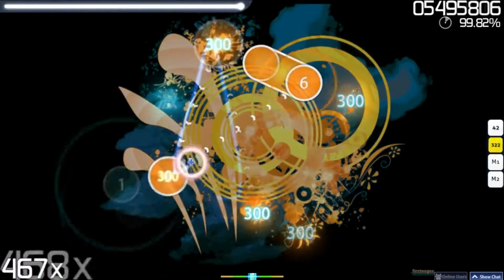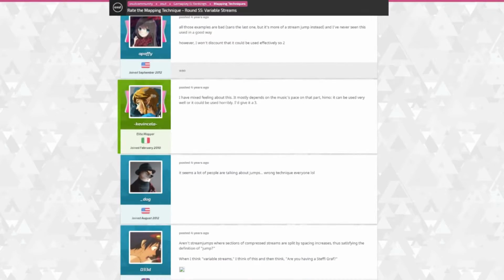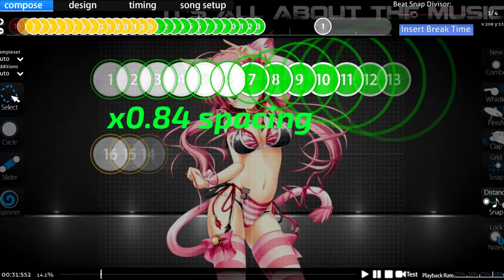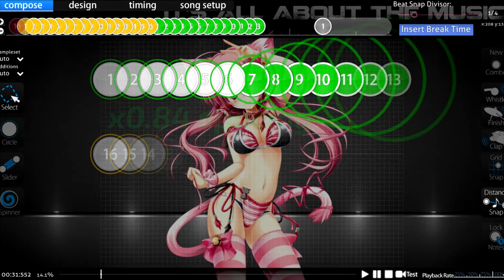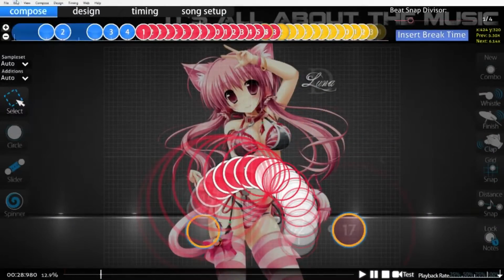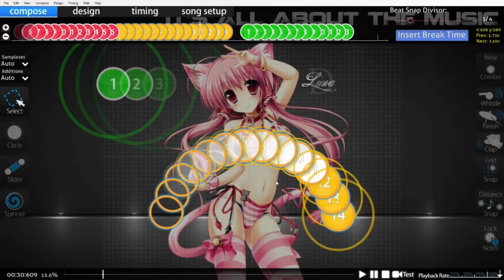Mapping Techniques Episode 7: Variable Streams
Hello everyone! Streams, streams, and more streams! As we trek on through our mapping techniques!

Artwork: flyte